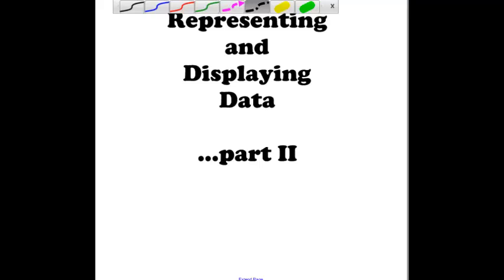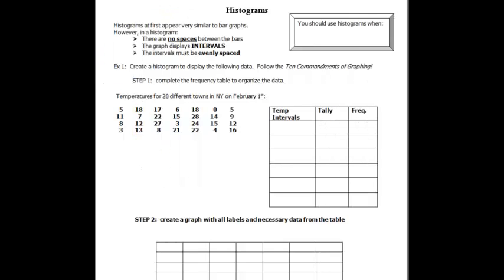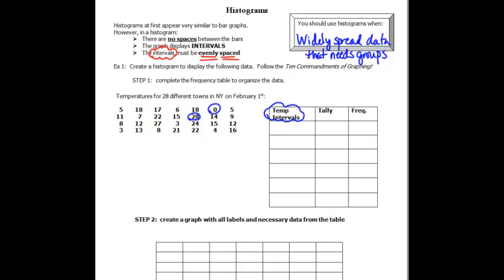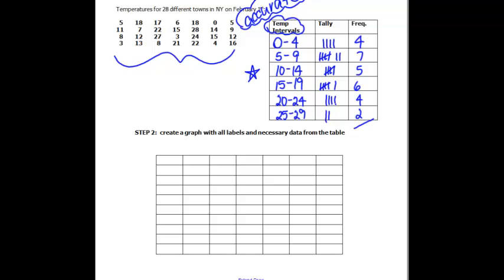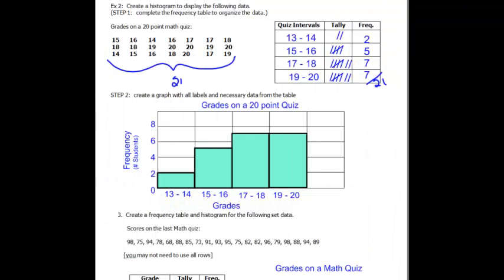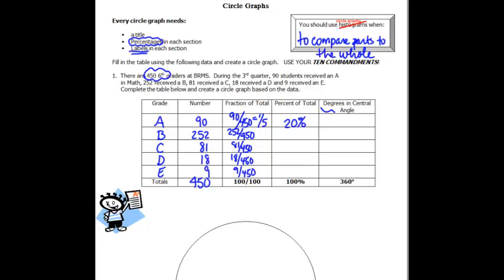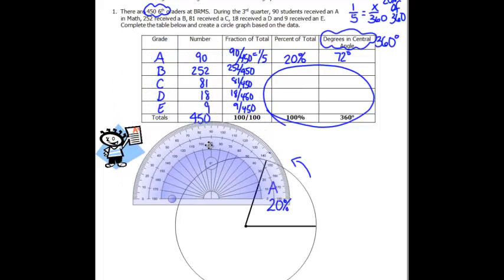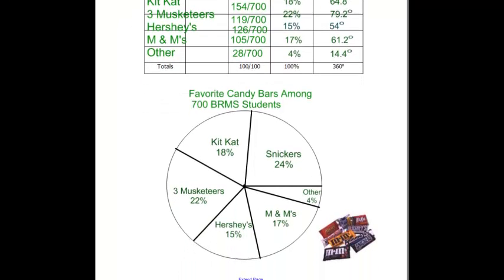7HS 4 - HistogramCircle